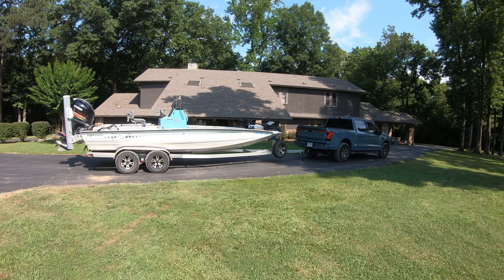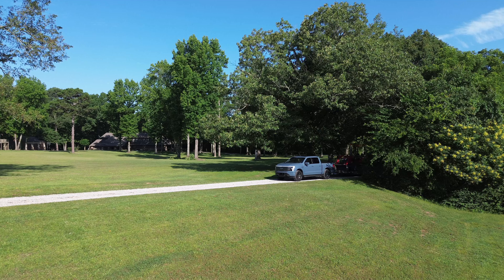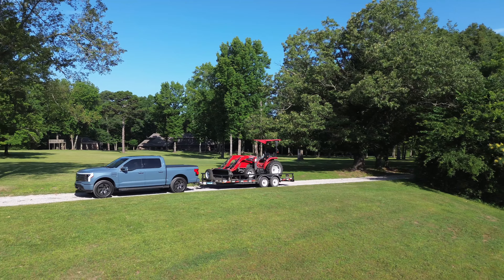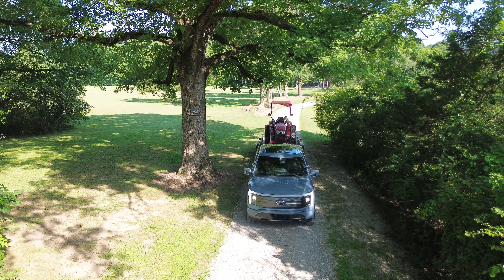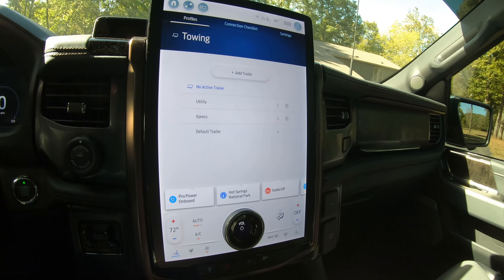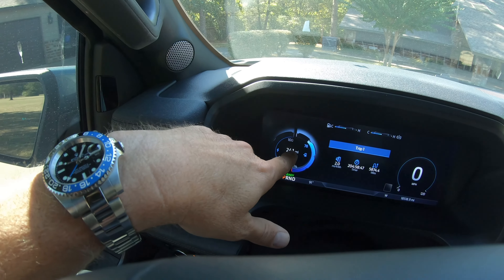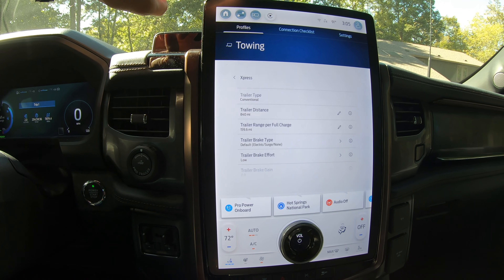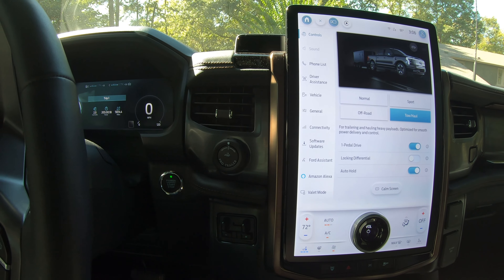2023 Ford Lightning Towing- Range is a problem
Towing range is an issue.